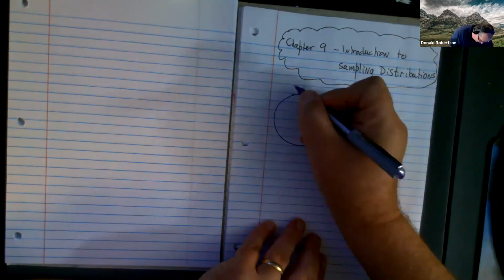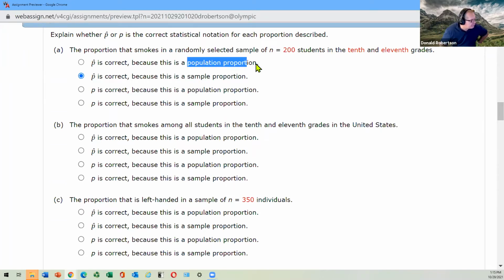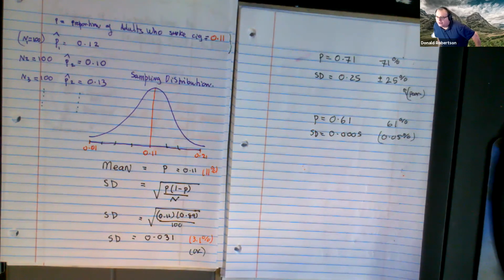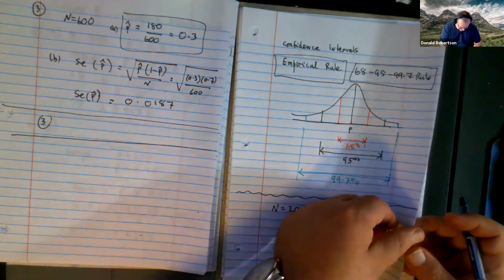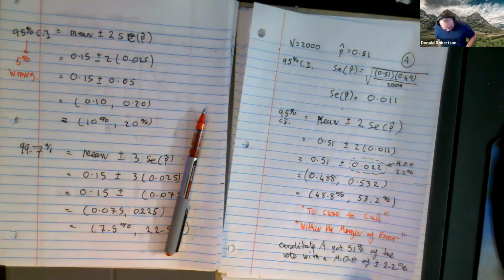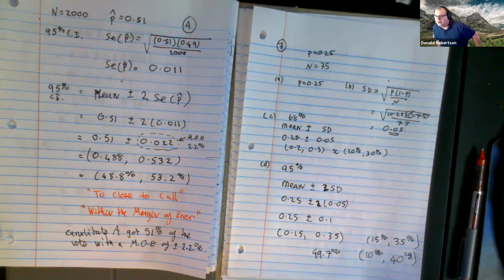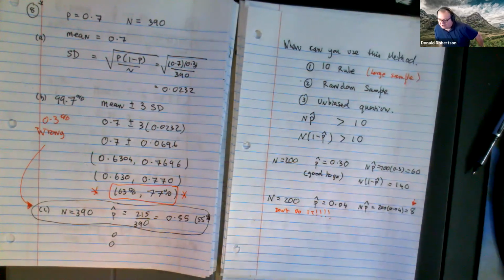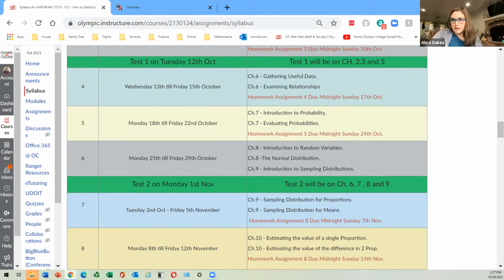Math 146 1pm Friday 29th October